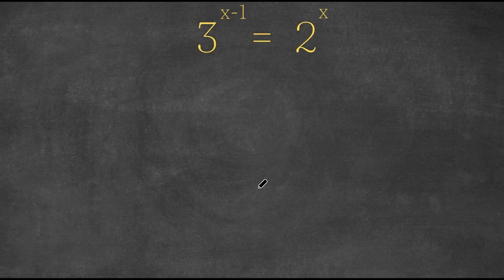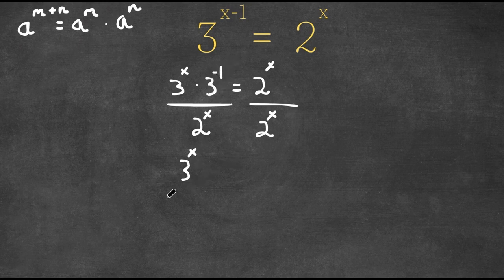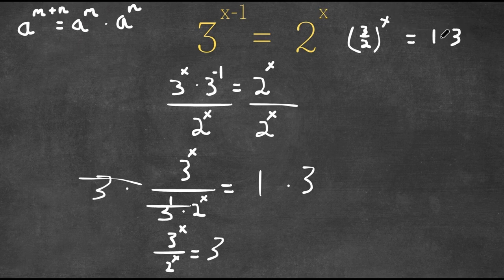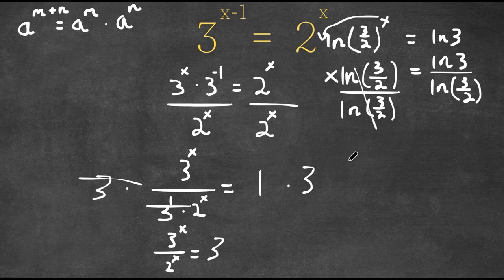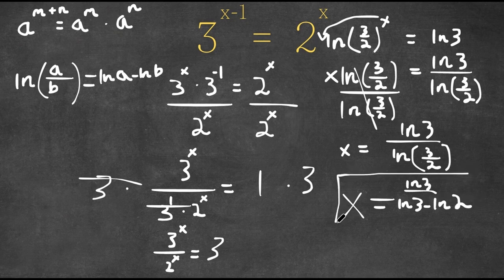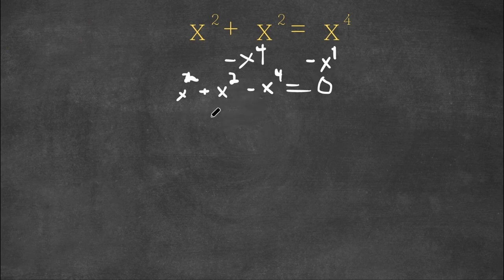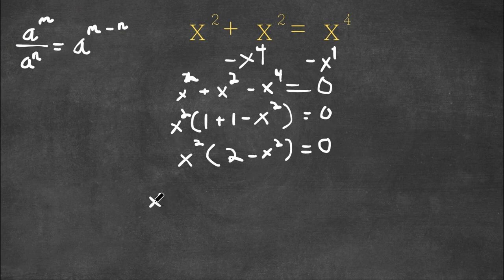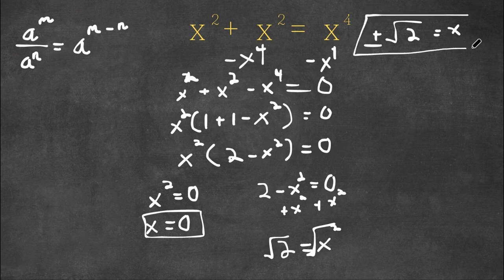Einstein Failed To Solve This Simple Problem | A Nice Math Challenge